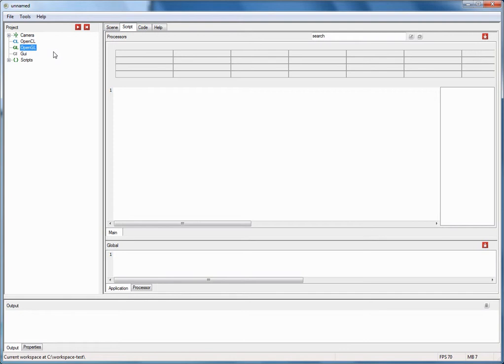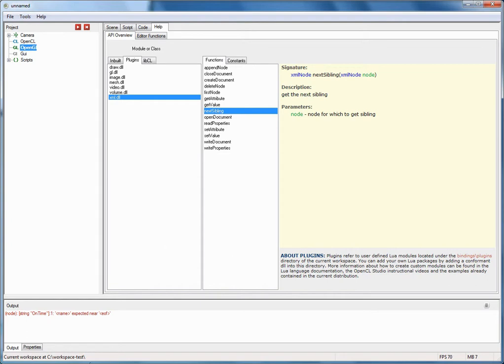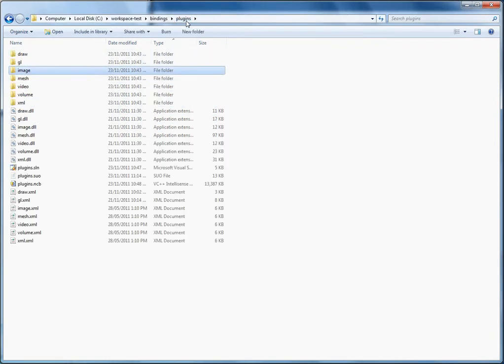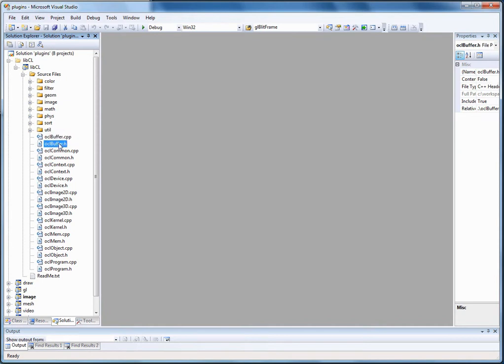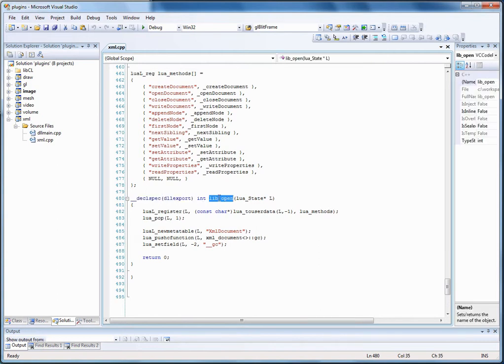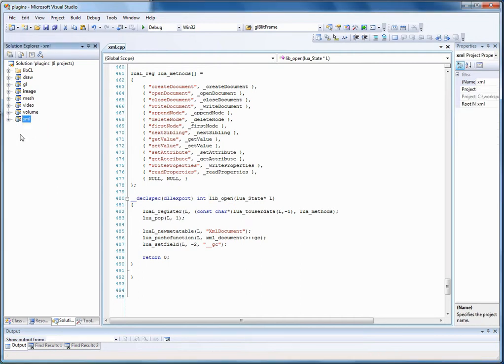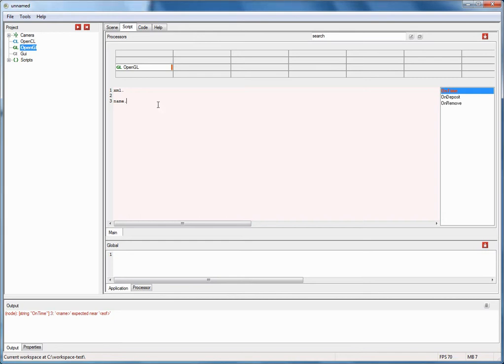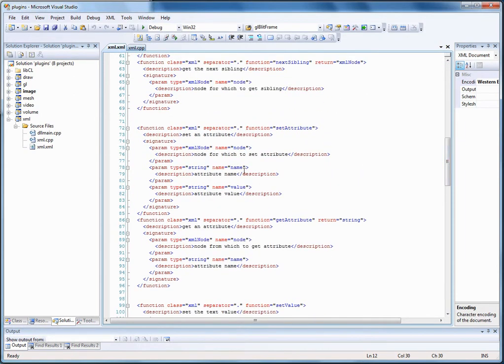Integrating Lua extension modules with OpenCL Studio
This is a tutorial on how to integrate custom Lua extension modules with OpenCL Studio.